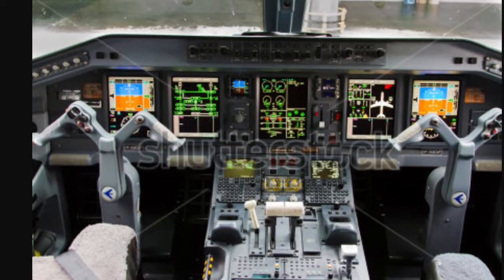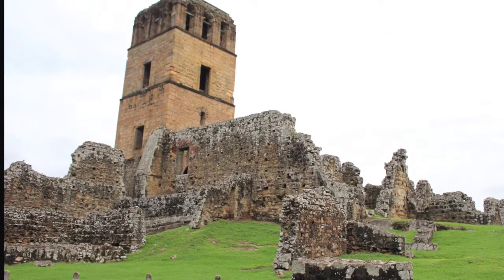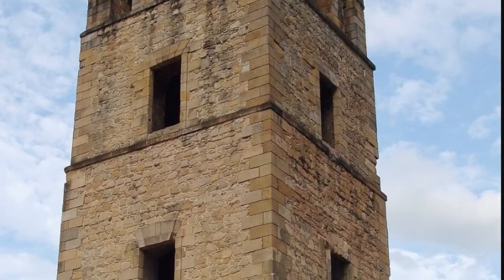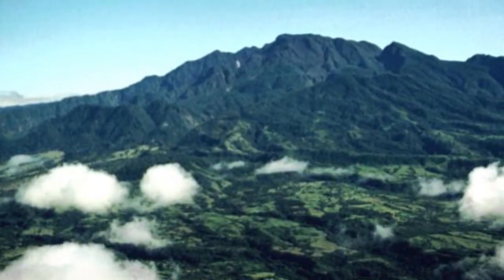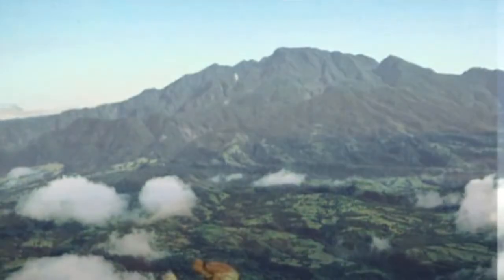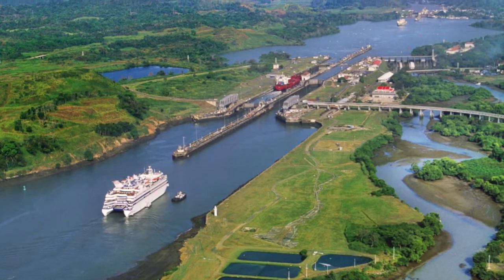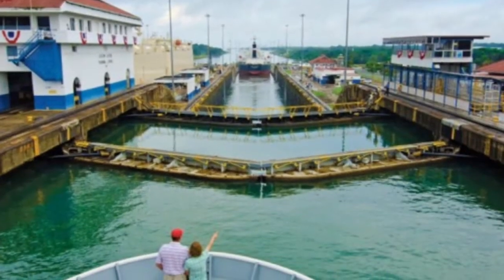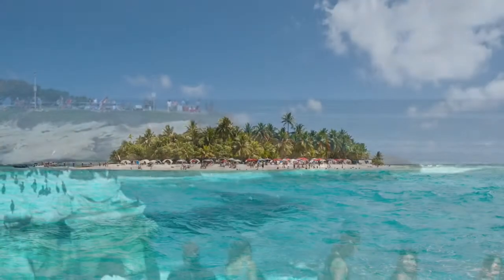My Movie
SK 6th